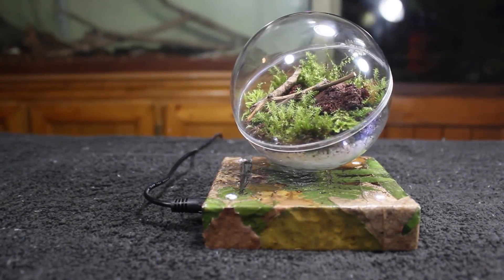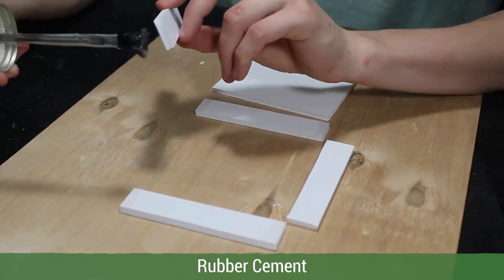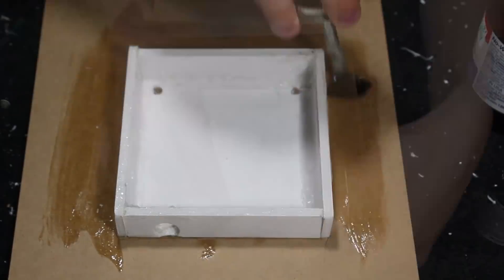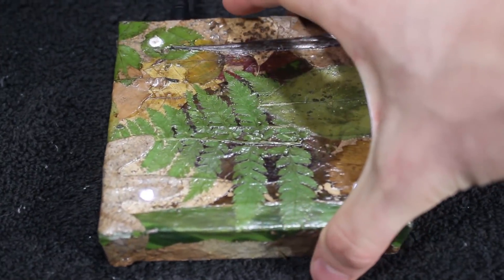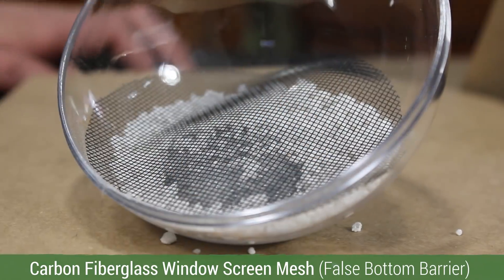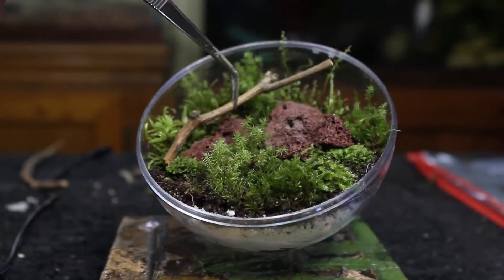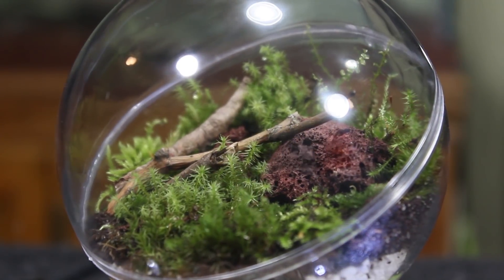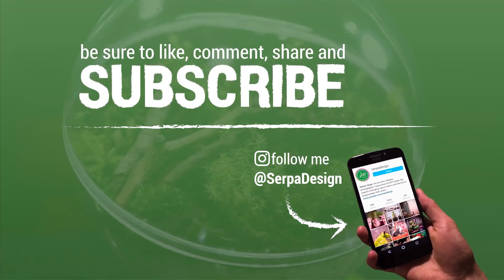Make a Levitating Mossarium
Welcome back to another terrarium build! In this demonstration I build an actual levitating terrarium! Although the terrarium itself is somewhat a gimmick, there's no gimmick behind the fact that this terrarium is actually suspended in mid air. No strings, no tricks, just magnets.

As I said in the video, I have to give credit to Matthew for this idea. He showed off his terrarium in the November 2017 Terrarium Contest, using this technique. I thought the idea was so cool, that I had to make one for myself. Thanks again for the inspiration Matt!

I do like this terrarium, but there's one thing that I don't care for. You'll notice that the power cord is on the left side of the platform. Unfortunately, the viewing side of the terrarium defaults to this location, so there was no way around it.
If you want to learn more about terrariums, check out these links or my channel:

Levitating Platform